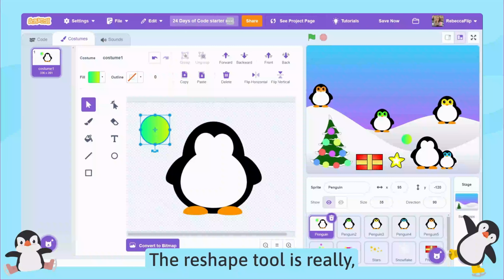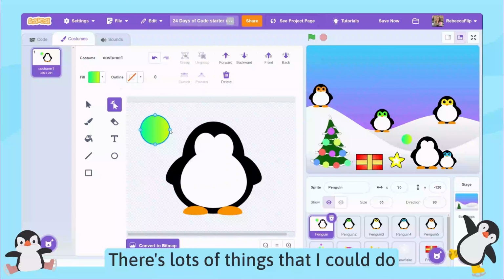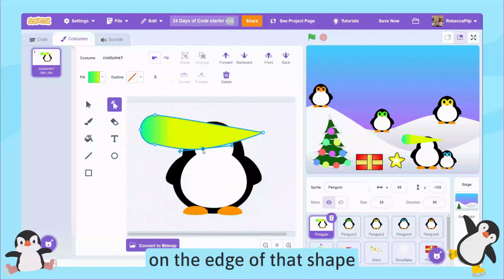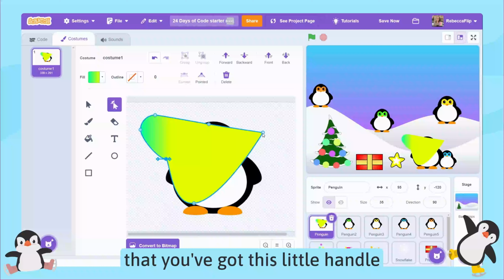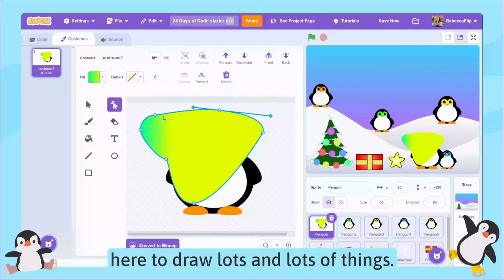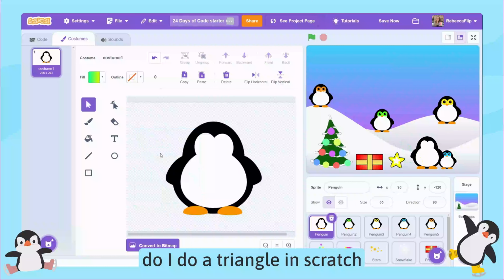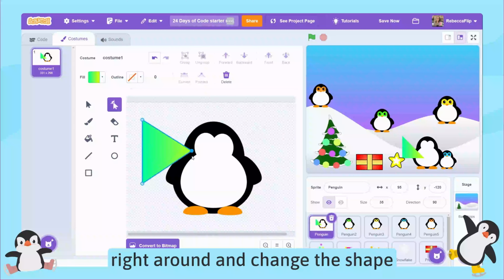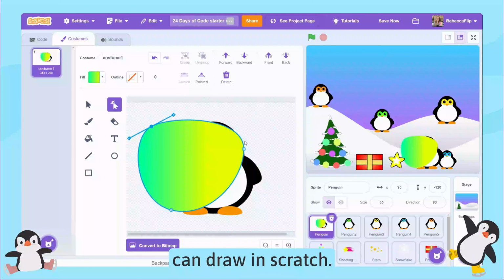How to use the 'Reshape' tool in the Scratch Paint Editor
Support video to be used alongside '24 Days of Scratch Coding'. Available now from Amazon